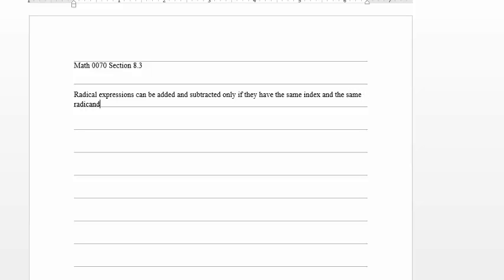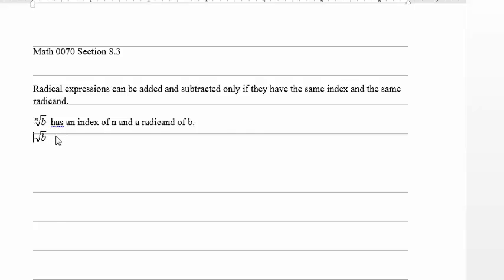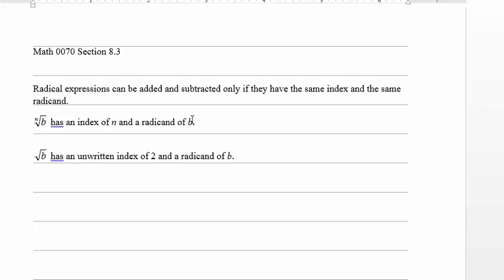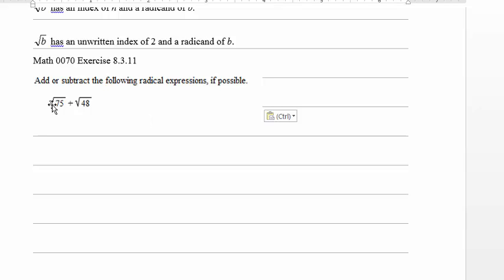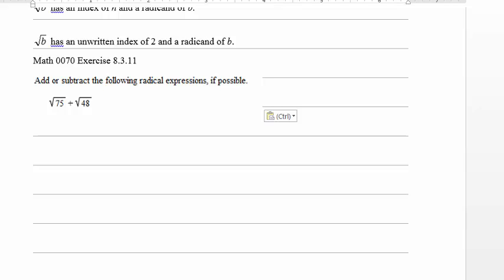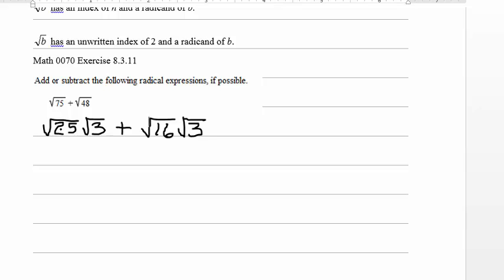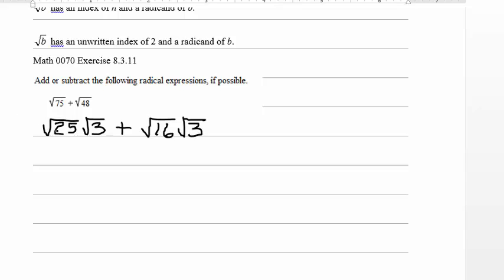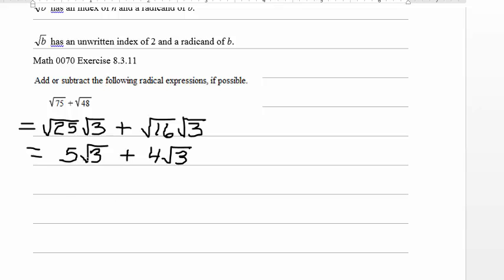Math 0070 Exercise 8 3 11 Adding and Subtracting Radicals